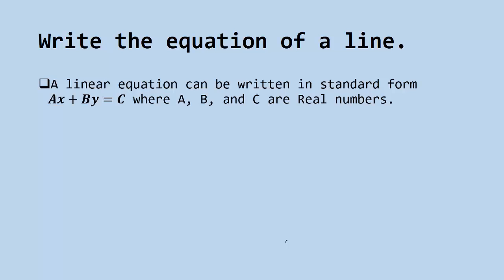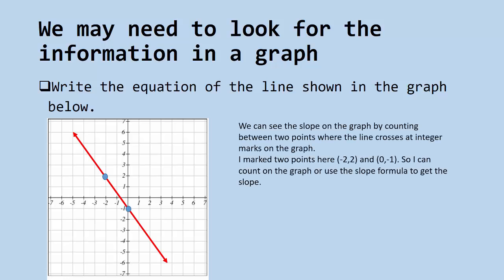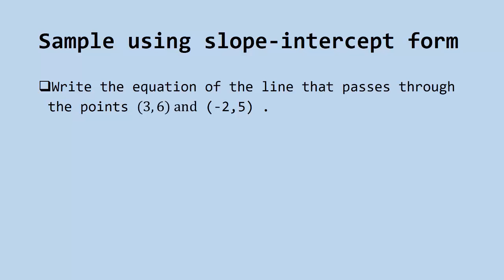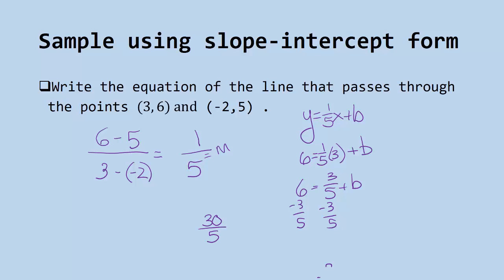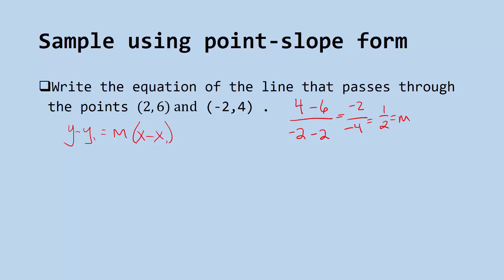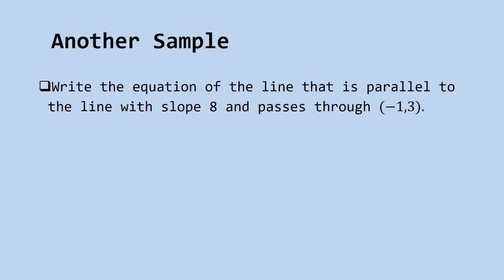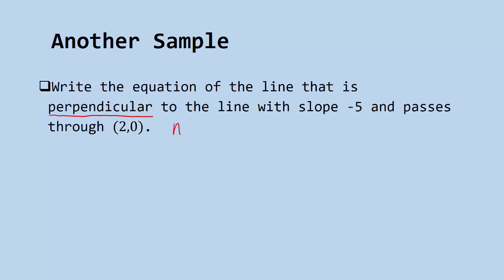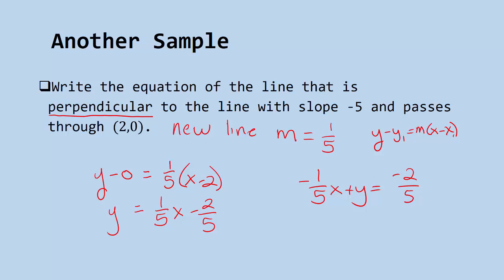Write the equation of a line